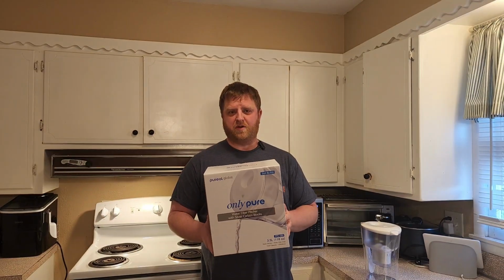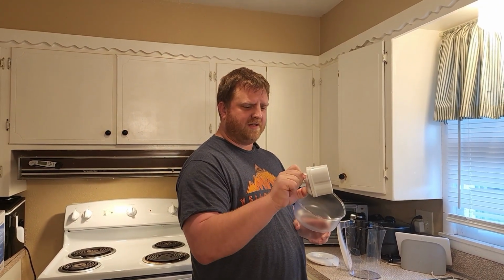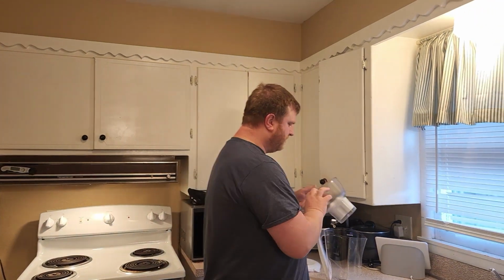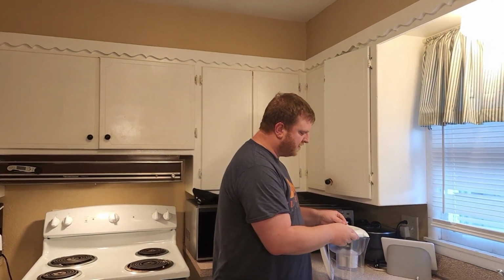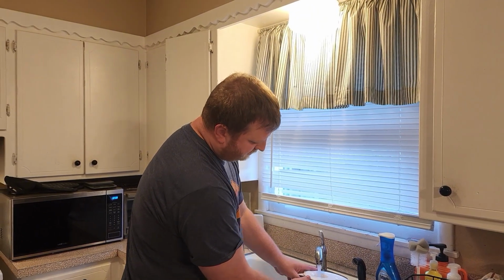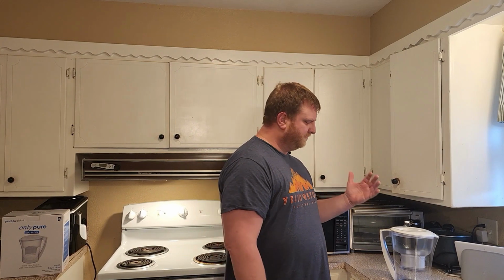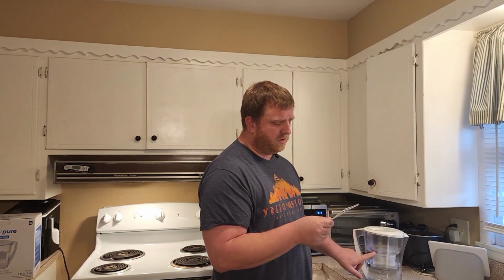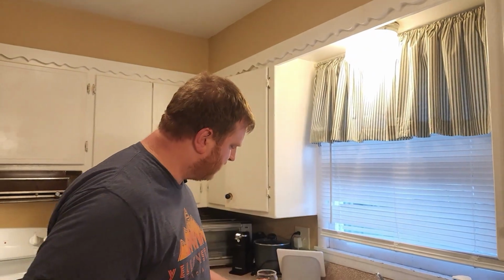Pureal Onlypure Water Purifier PPJ-350 Review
Interested in having me conduct a product review or shoppable video? Hire me on Fiverr

The Pureal Onlypure Water Purifier PPJ-350 is a convenient and affordable way to get clean, filtered water right at your kitchen sink. It uses a four-stage filtration system to remove impurities such as chlorine, lead, and bacteria, leaving you with pure, refreshing water that's safe to drink and cook with.

*Features:*

* Four-stage filtration system removes impurities such as chlorine, lead, and bacteria
* Easy to install and use
* Built-in filter indicator
* BPA-free plastic construction
* Capacity: 3.5 liters

*Benefits:*

* Enjoy clean, filtered water right at your kitchen sink
* Improve the taste of your food and drinks
* Reduce exposure to harmful contaminants
* Save money on bottled water

1. Fill the pitcher with tap water.
2. Place the pitcher in the refrigerator.
3. Within minutes, you'll have filtered water that's ready to enjoy.
4. Replace the filter every 2-3 months, or sooner if needed.